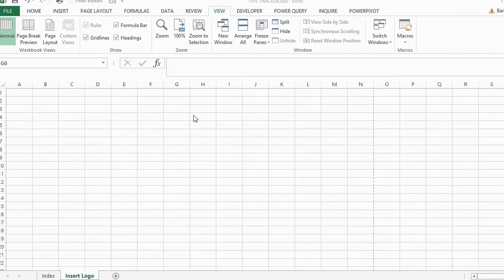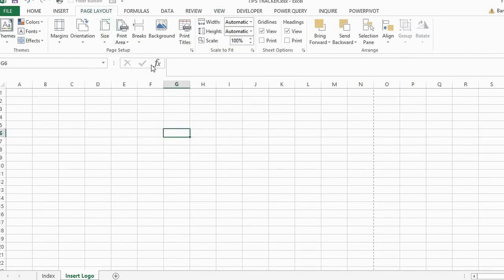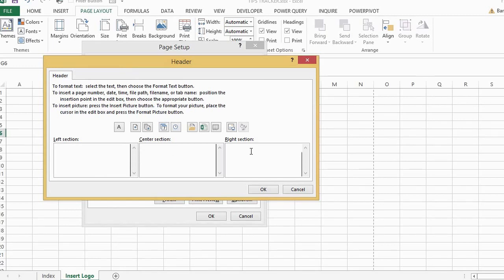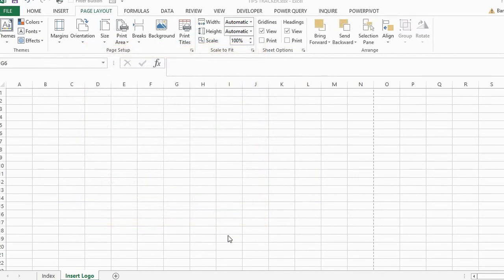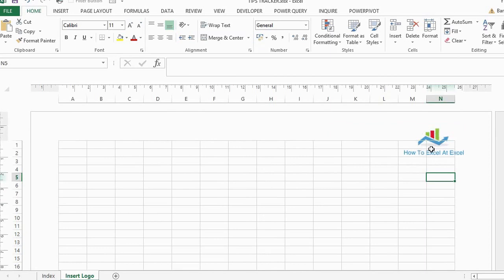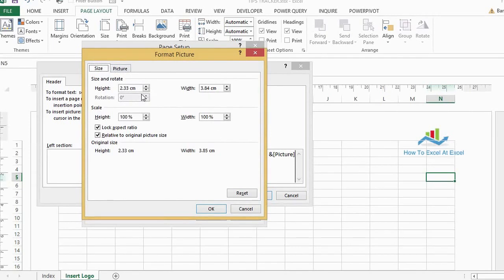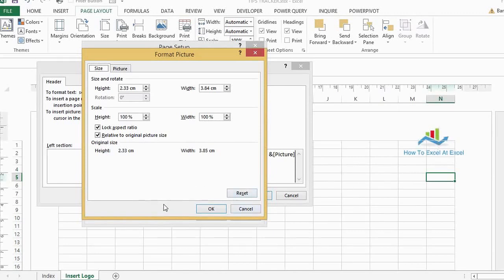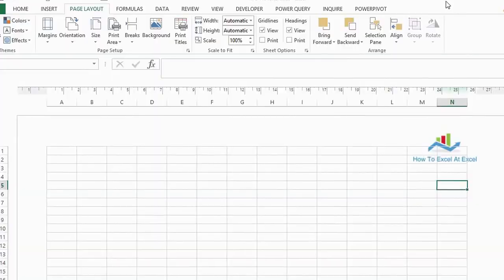Excel Tip- Insert Your Company Logo Into Your Excel Workbook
Learn How To Insert Your Company Logo Into Your Your Excel WorkBooks.

Other Places You Can Find Me For More Excel Tips***

Do you want become an expert in Excel?.
Then take a look at Mynda Treacy's Excel Expert course.